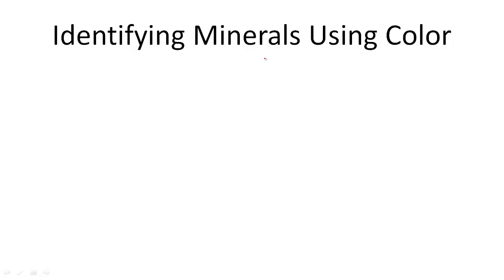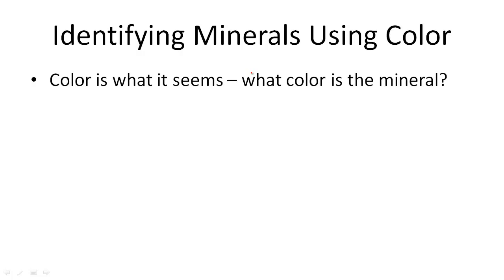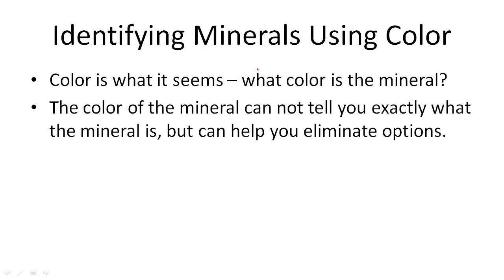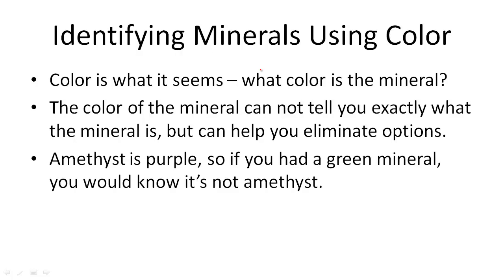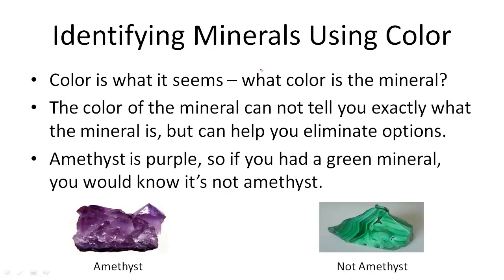Identifying Minerals Using Color